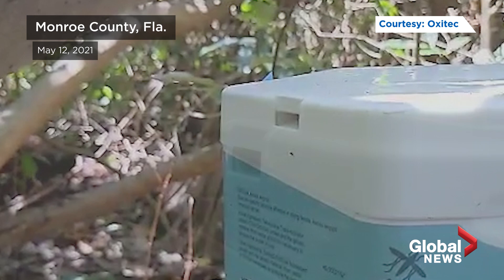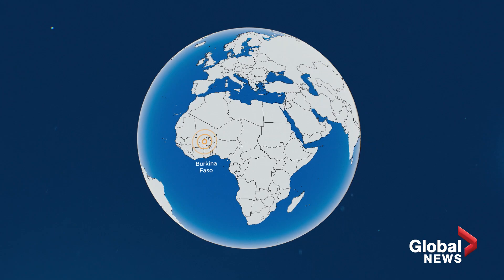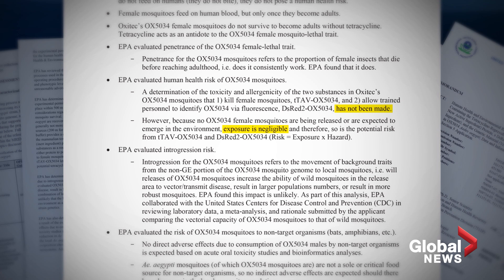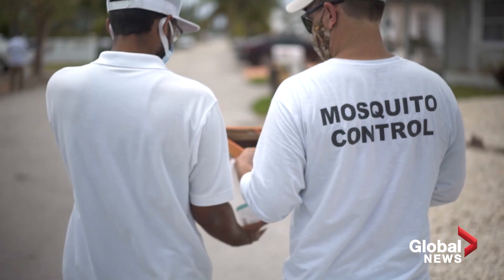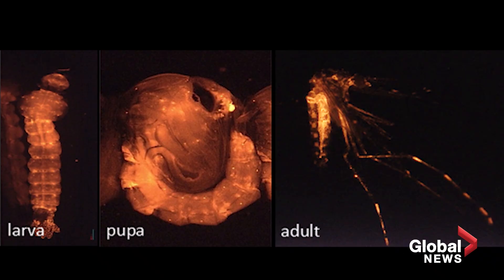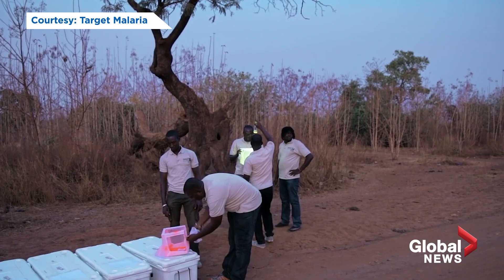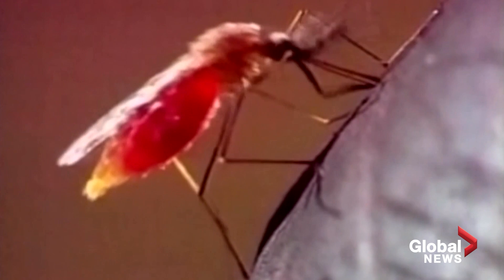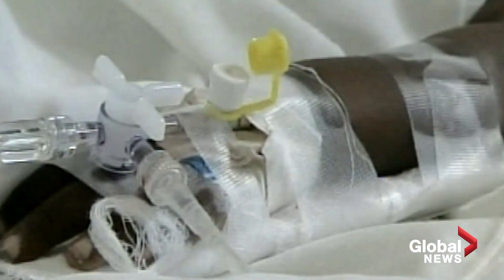Can genetically-modified mosquitoes help fight vector-borne diseases like malaria?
This spring, a U.K.-based company released genetically engineered mosquitos in the Florida Keys – part of an experiment that researchers hope could eventually result in a new weapon against diseases like Dengue Fever.

Mosquitos have long been associated with the spread of vector-borne diseases, but scientists hope by genetically altering their DNA, they could prevent them from passing on pathogens to humans.

A similar experiment was carried out two years ago in Burkina Faso, where malaria is endemic.

But for some, the practice has raised questions about the impact on local ecosystems and potentially on human health. Alyssa Julie explains.